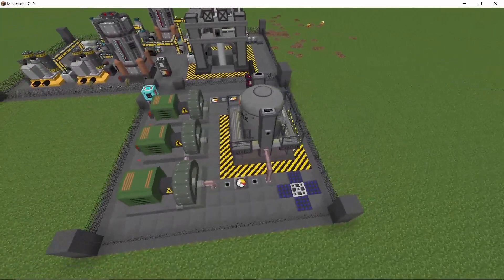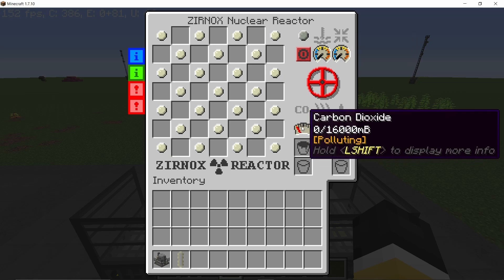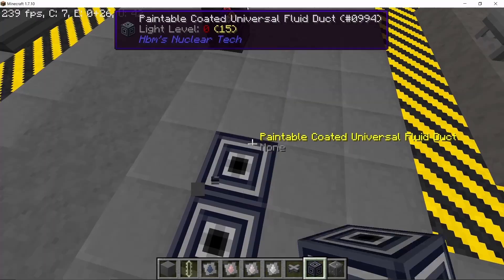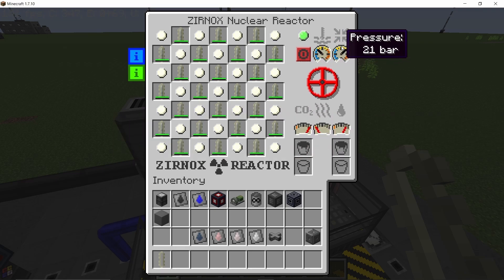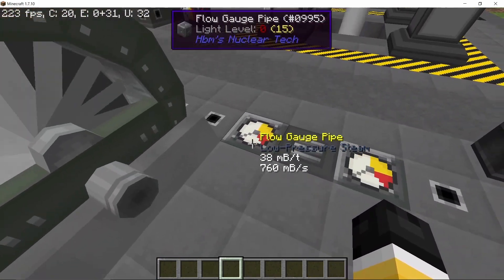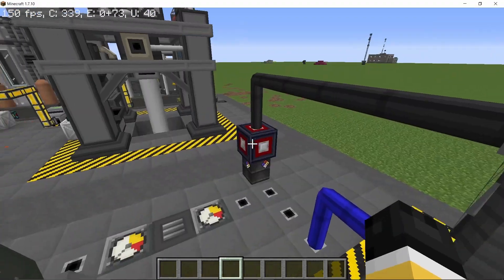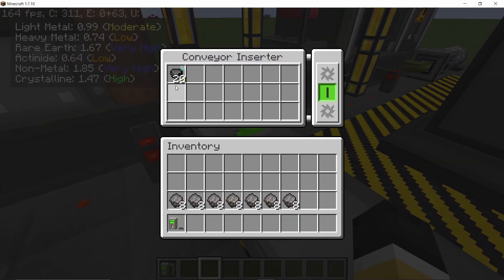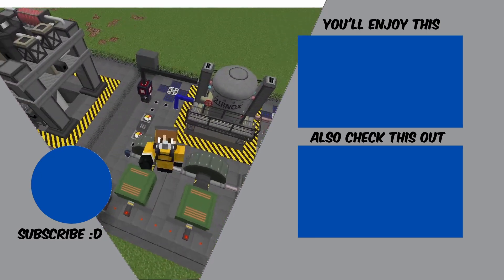ZIRNOX Reactor Beginners Guide - HBMs Nuclear Tech Mod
In this video I will go over how to setup a Zirnox reactor in the early game to produce power and deplete the fuel rods to recycle them into more powerful variants. Also I will cover how to breed fuel rods like Thorium 232 and Lithium fuel rods using this reactor, I hope you guys enjoy !!

0:00 Introduction
0:30 Crafting Recipe
1:00 Zirnox GUI
1:30 Carbon dioxide
2:15 Steam Turbine
2:30 Piping Work
3:30 Zirnox Fuel Rods
4:00 Powering Up the Reactor
5:00 CO2 Level Modification
6:00 Zirnox Breeding Rods
7:30 Depleted Zirnox Fuel
8:00 Bedrock Ore Setup
9:00 Final Overview